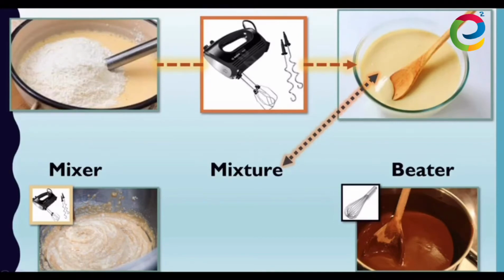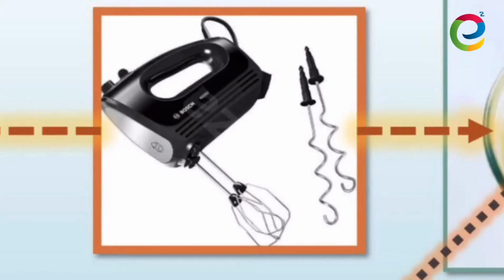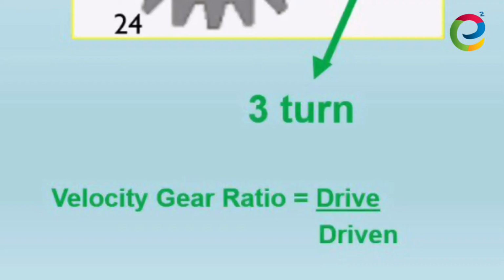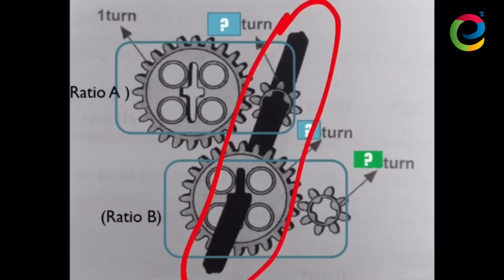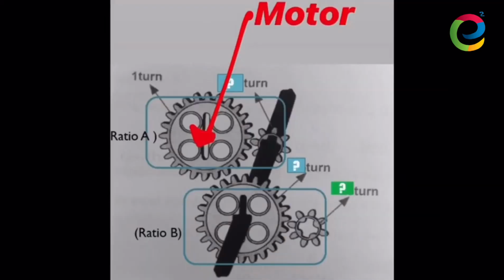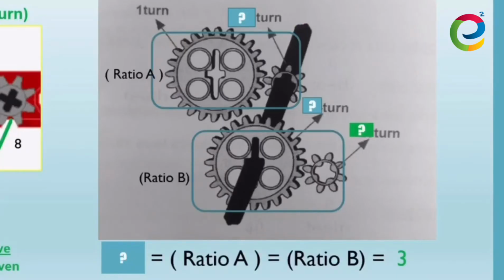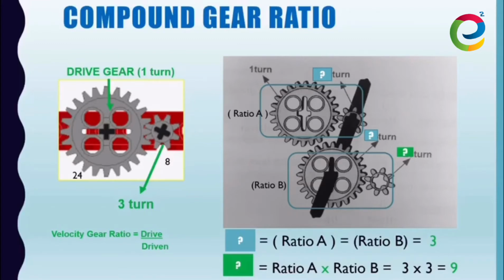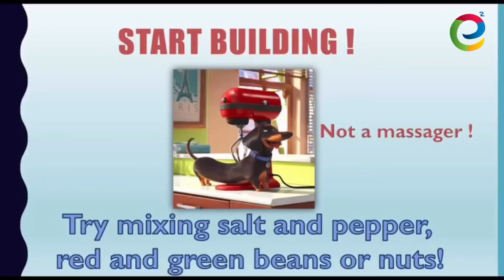Play Machine 1- Lesson 7 - Mixer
Students discovered how to further increase the velocity of a machine using multiple speed gear-increasing transmissions. They experienced that velocity and power are two tradeoffs, i.e., a fast fan is not necessarily harder to stop than a slow one.

They built a manual mixer using a double speed-increasing transmission to increase the velocity of its rotation.